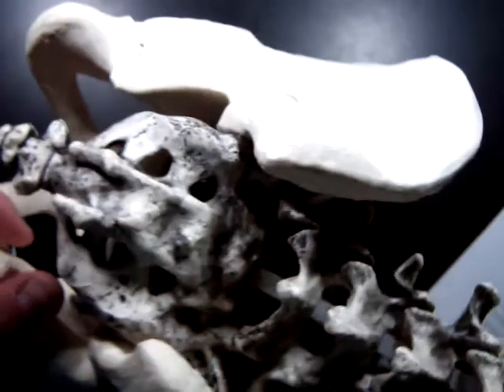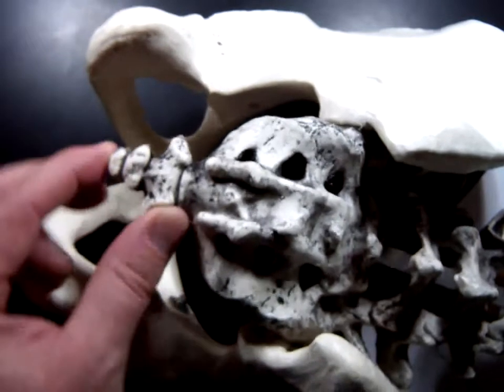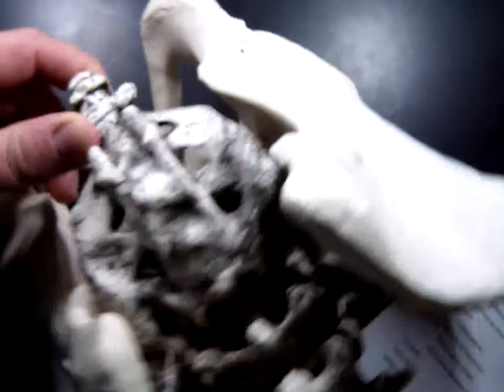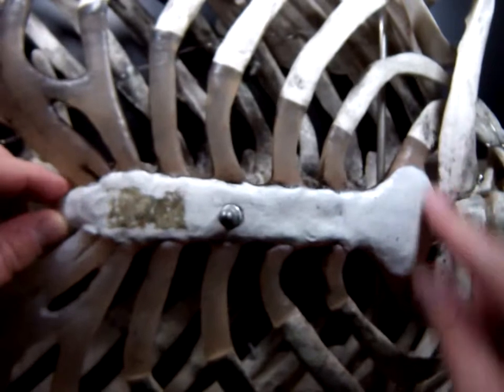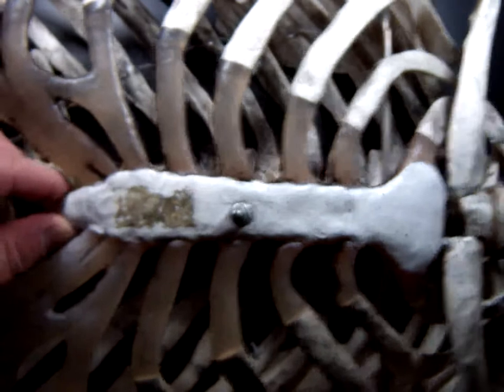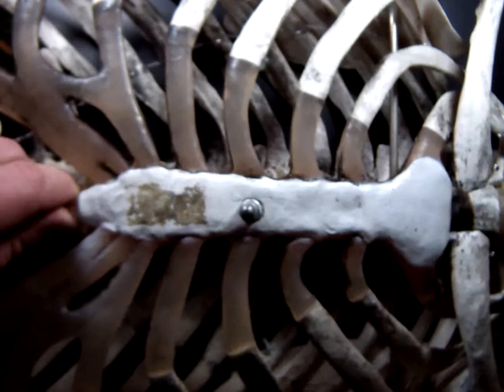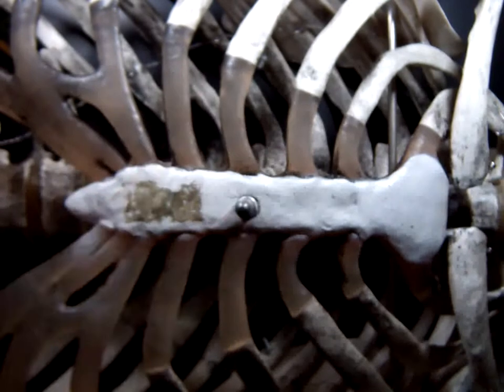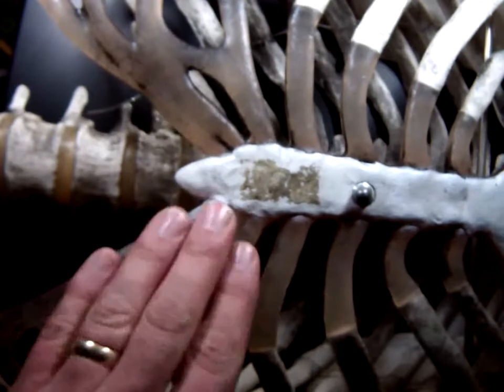Axial Skeleton Part 5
This is the last part of the axial skeleton anatomy lecture based on the bones and markings from this lab sheet: